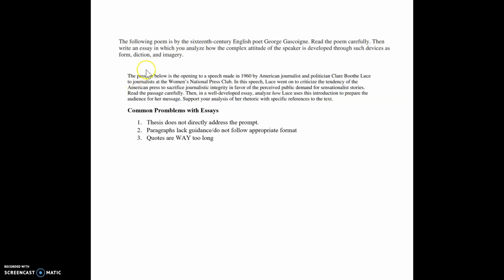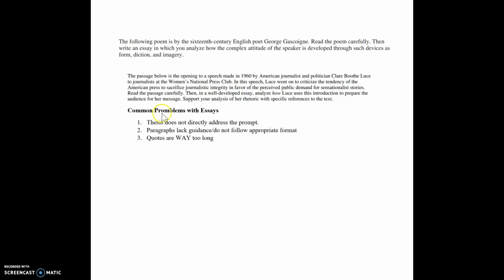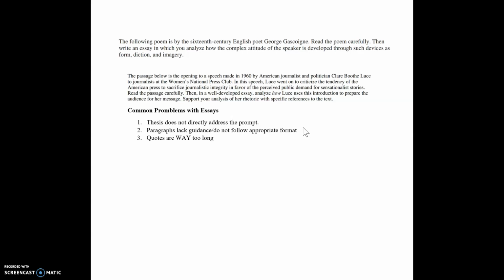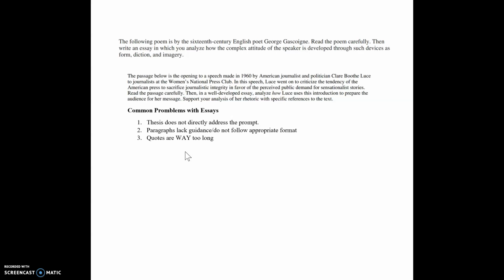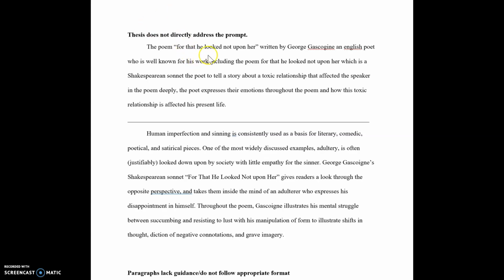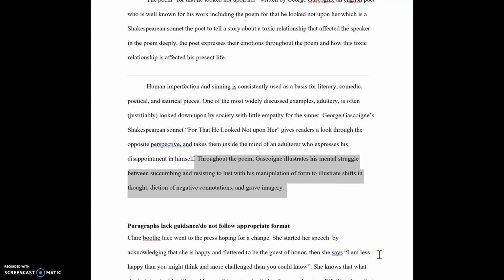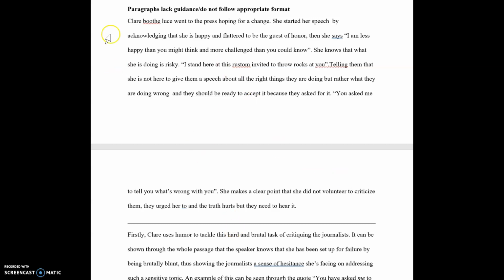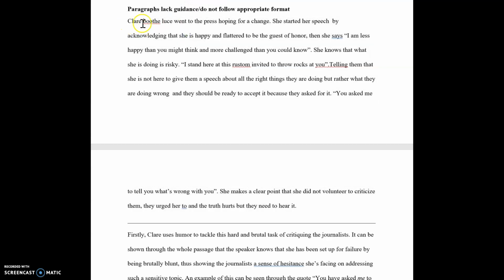AP RA Issues and Corrections